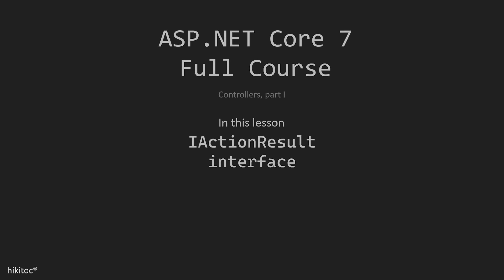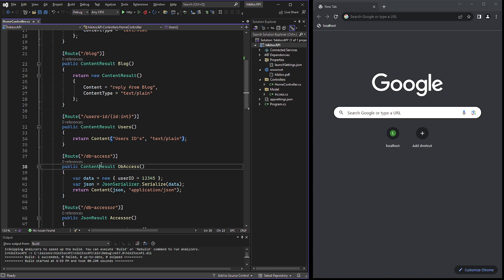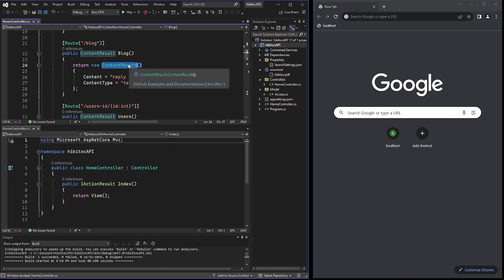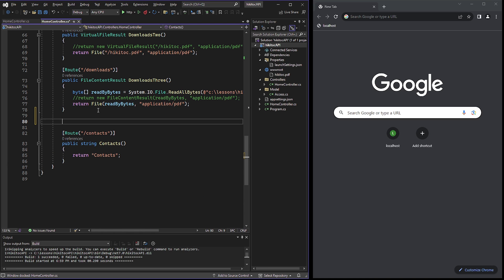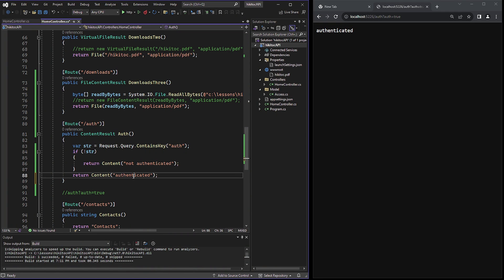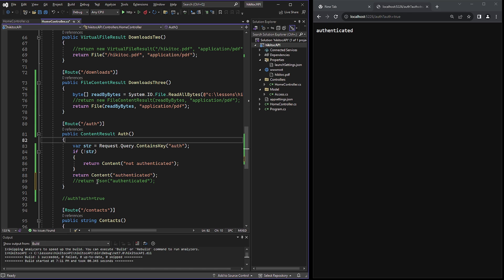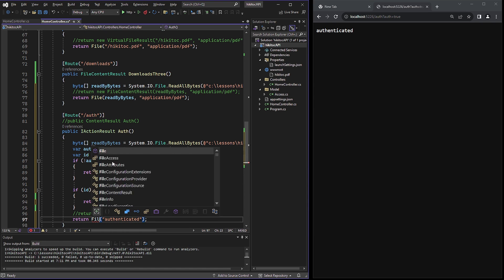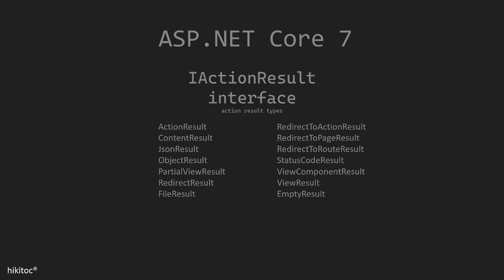NET Core 7 IActionResult interface understanding and code examples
Learn NET Core 7 :  In this lesson, we delve into the intricacies of return types. We'll explore how our endpoints' return types can impact our code and learn why .NET Core 7 recommends using the IActionResult interface. Discover how this change can make your endpoints more versatile, allowing you to return various types of responses, including JSON, Content, File, NotFound etc, with ease.